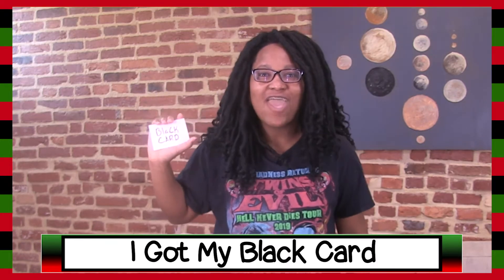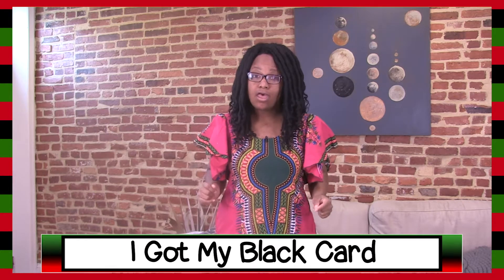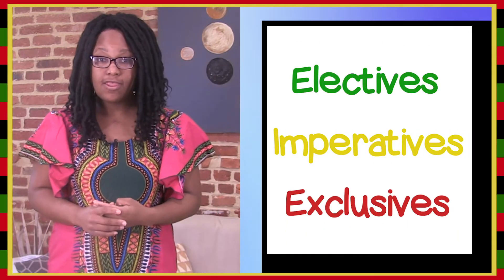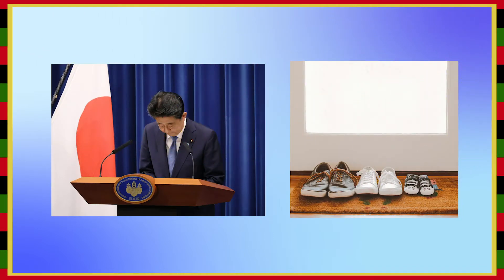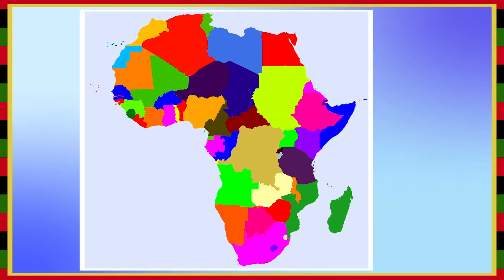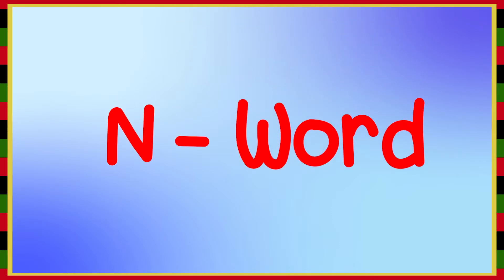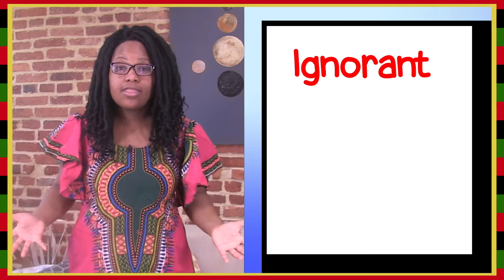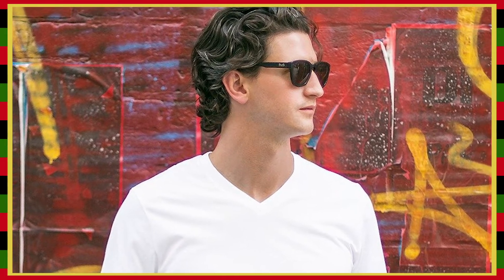I Got My Black Card...ANDYOUCANTOO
Happy Black History Month! Let's discuss, Black Identity, the N-Word, being 1st/2nd Generation African, and being The Only Black Kid.